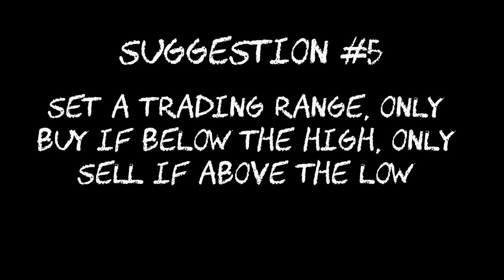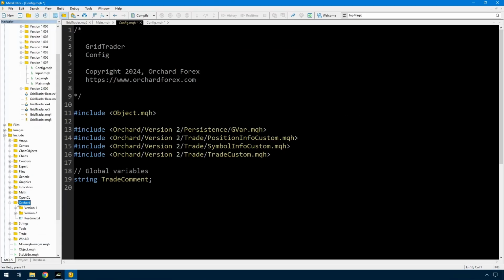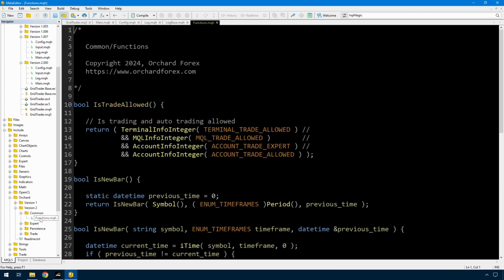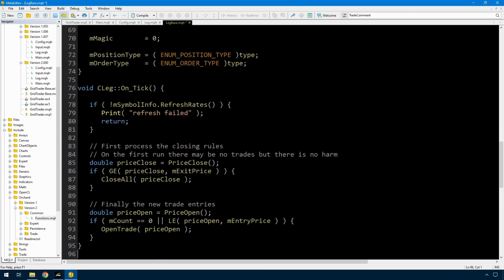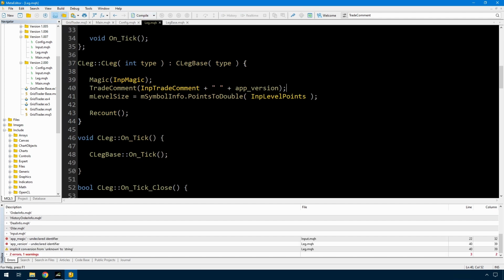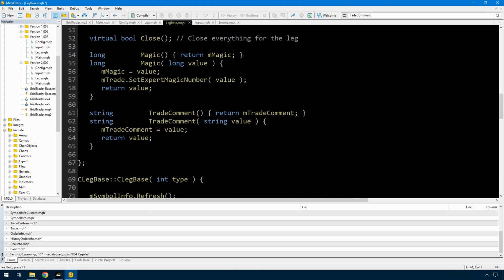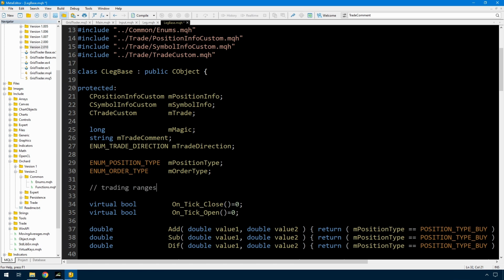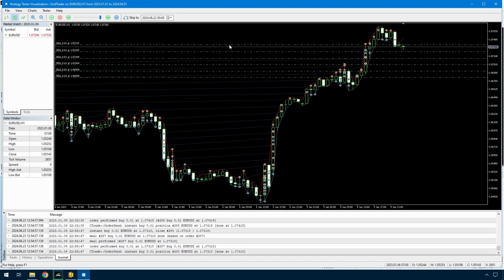Grid trading part 9 - manual range limits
This variation introduces manually set ranges to the grid trader to avoid buying or selling at the top and bottom of the market.

I also take the opportunity to make some general code improvements.

If you have come into this video without the earlier code you don't need to see every video in the series to get to the starting point. Some go off into branches, Here is a list to follow to get to the starting code used in this video.

00:00 - Introduction
01:37 - Updating include versions and names
06:27 - Common functions
07:44 - Global variable object
08:22 - Common leg code
15:12 - Selecting trade direction
18:32 - Manual range selection
22:46 - Testing
24:18 - Conclusion